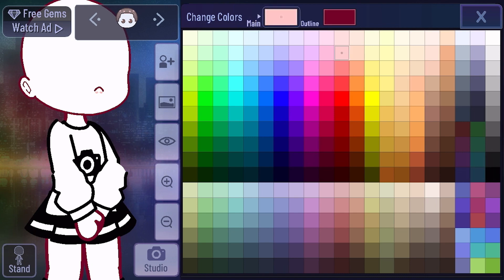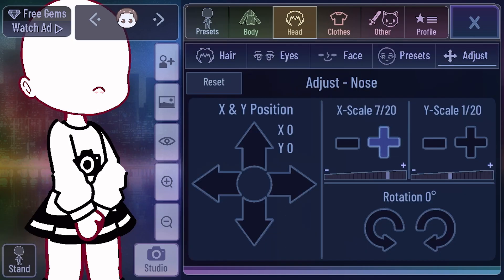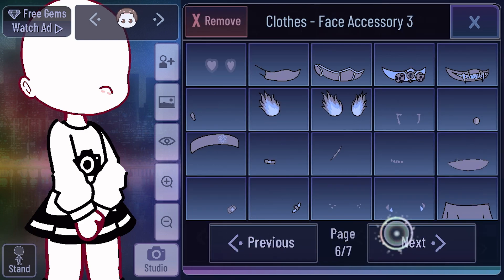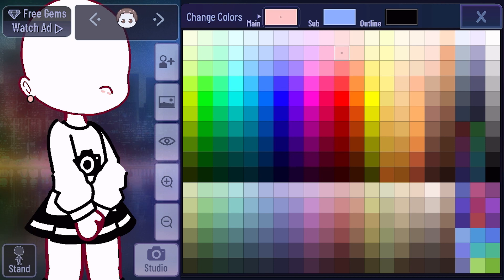nose tutorial 😍💪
im so cool